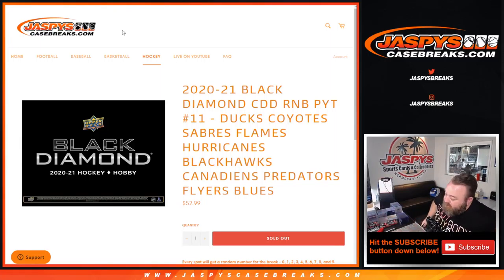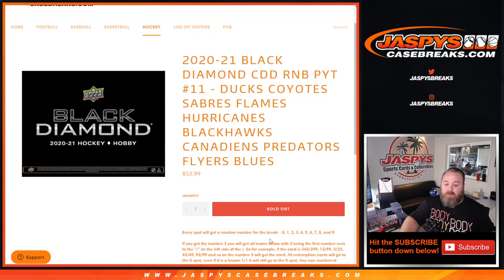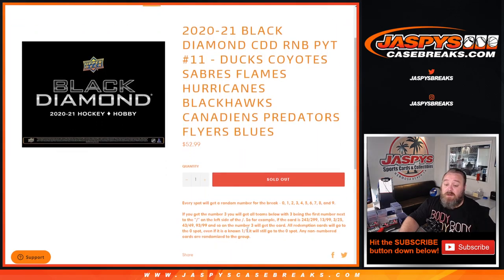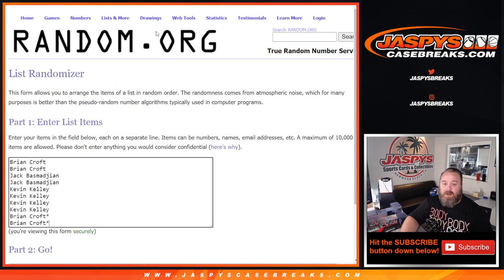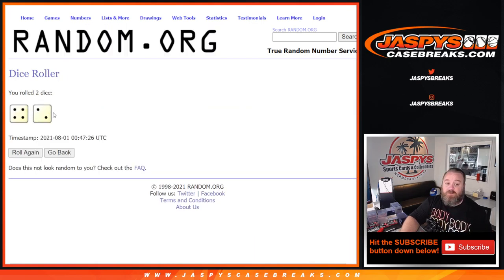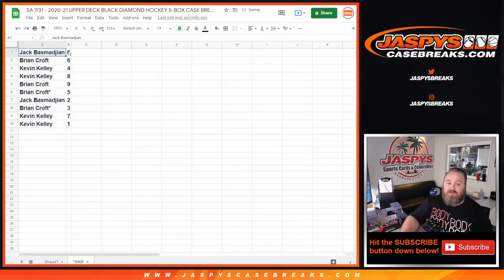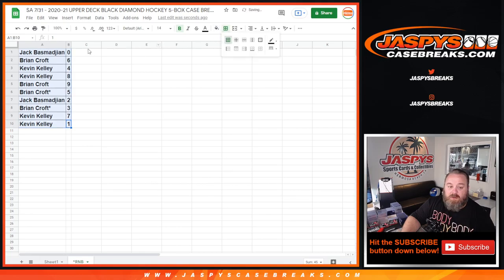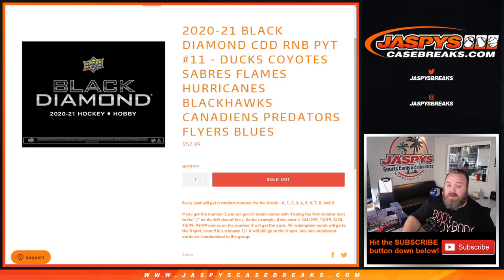SA 7/31 - 2020-21 UPPER DECK BLACK DIAMOND HOCKEY 5-BOX CASE BREAK #11 *PYT* (RNB RANDOMIZER)